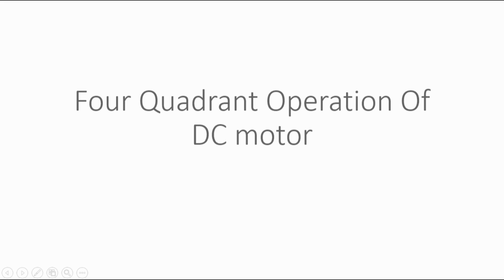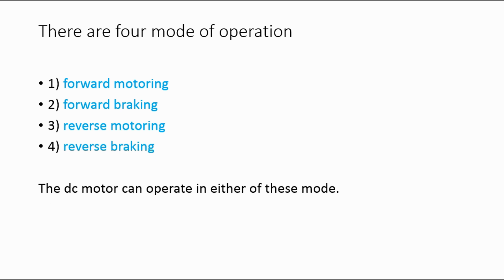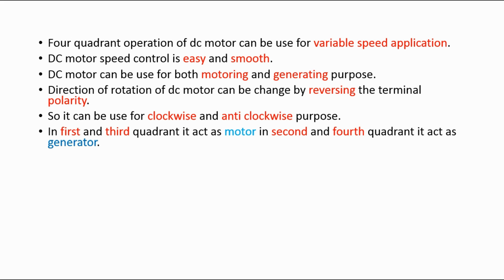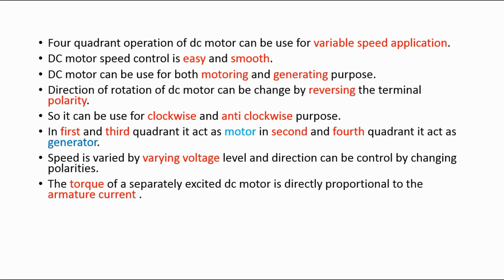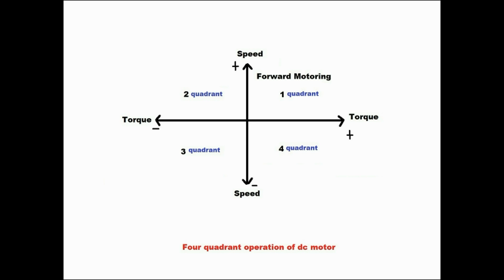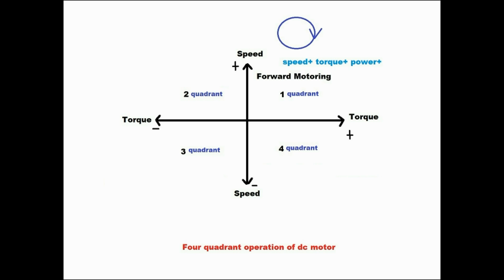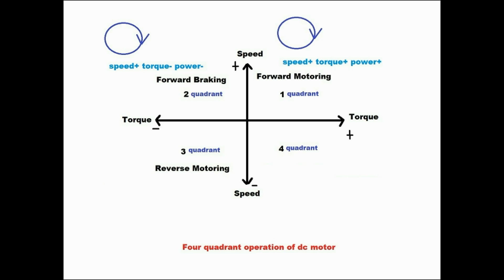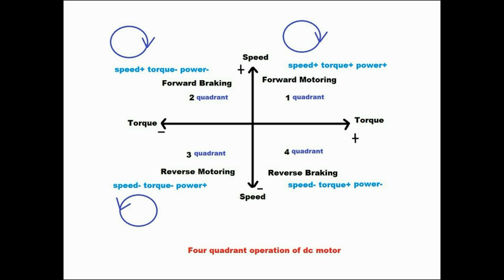Four Quadrant Operation Of DC Motor | Electrical Engineering